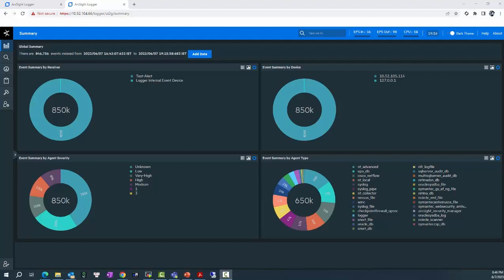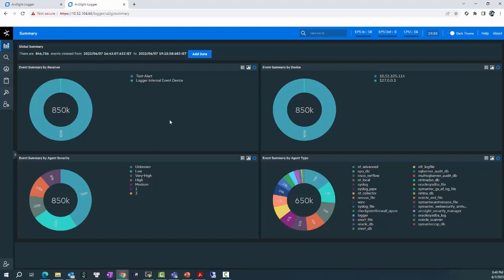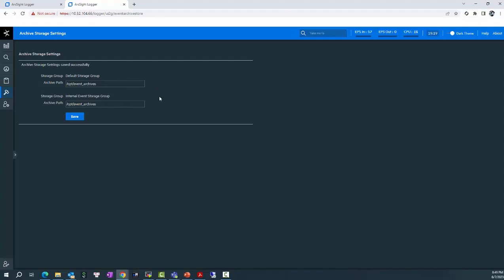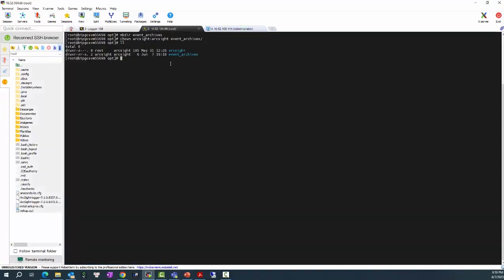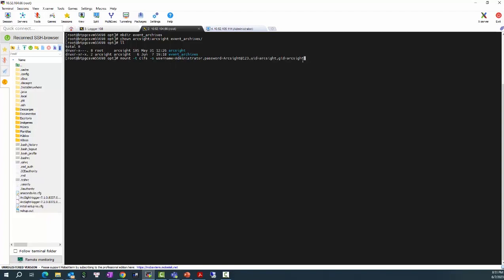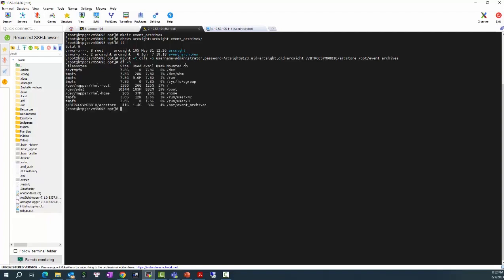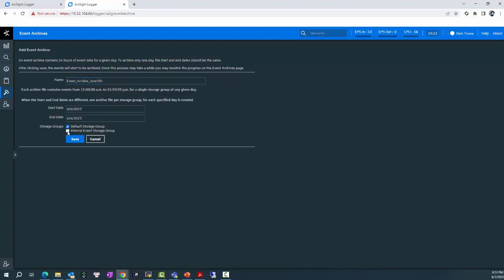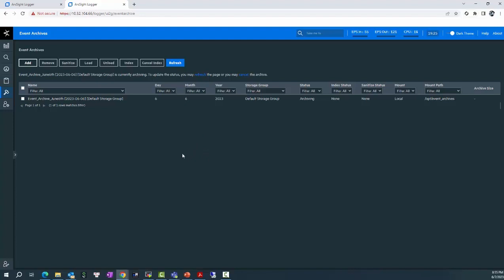ArcSight Logger - Add a CIFS mountpoint in Logger Software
This video shows how to configure a CIFS mountpoint in Logger software for Event Archive storage.